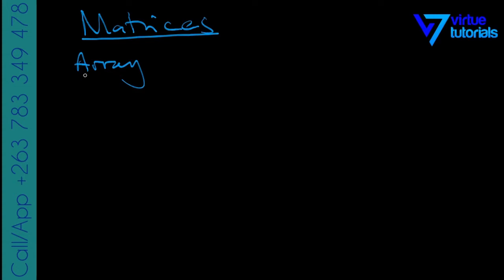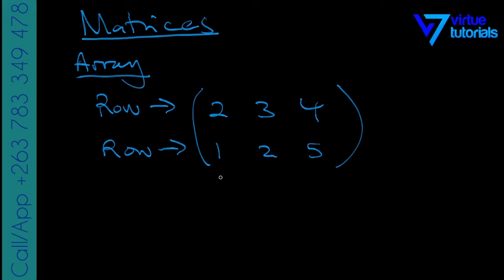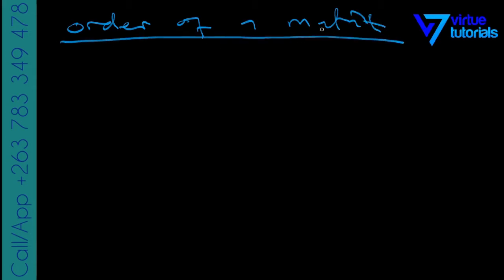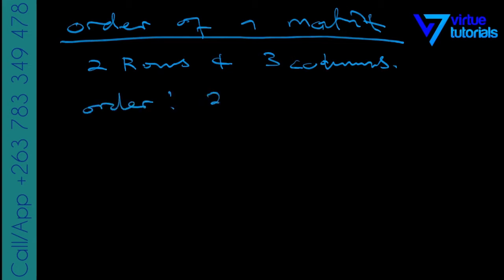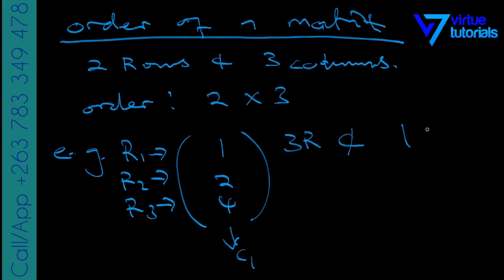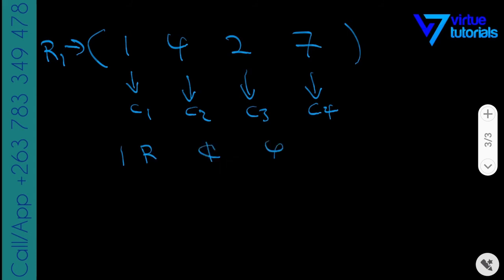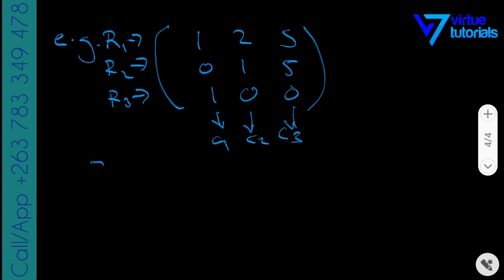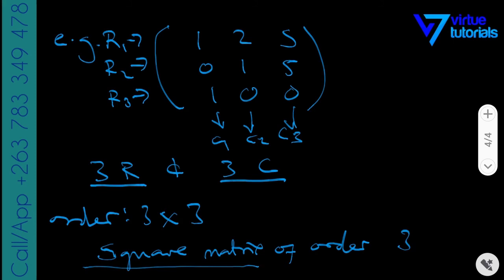matrices 1: order of a matrix